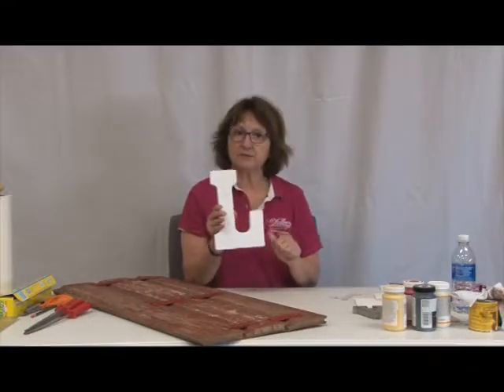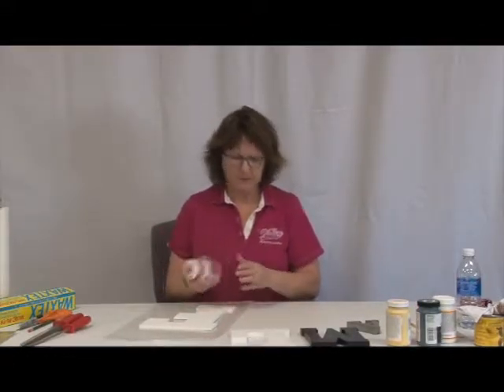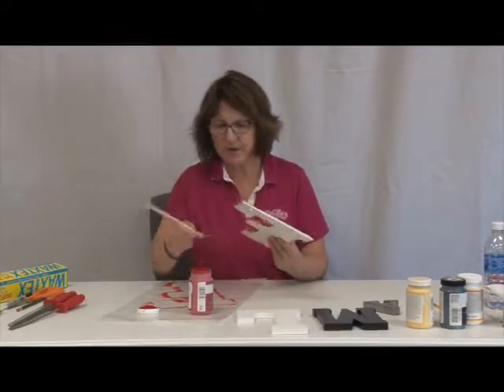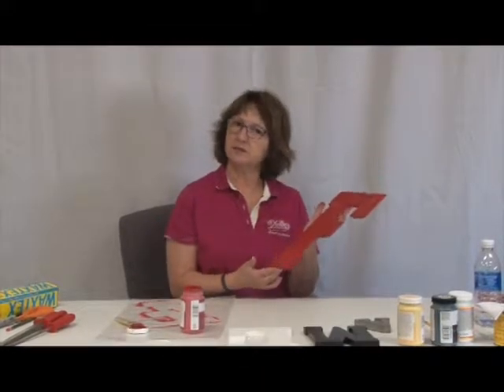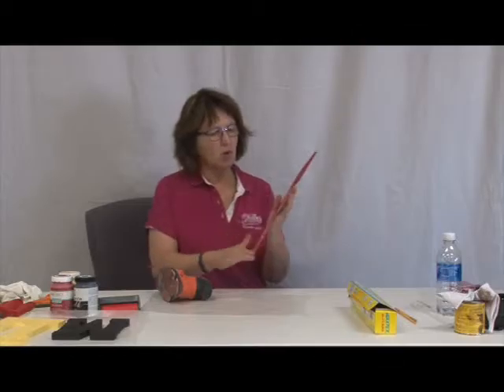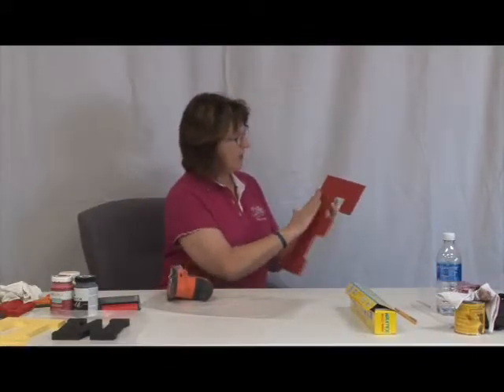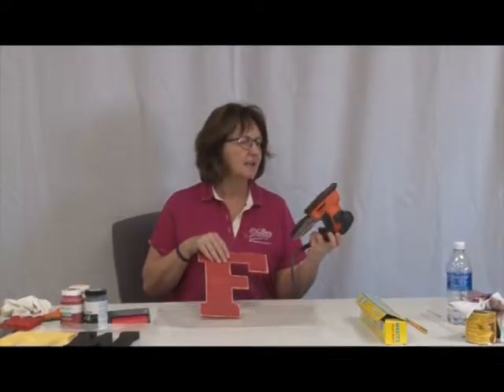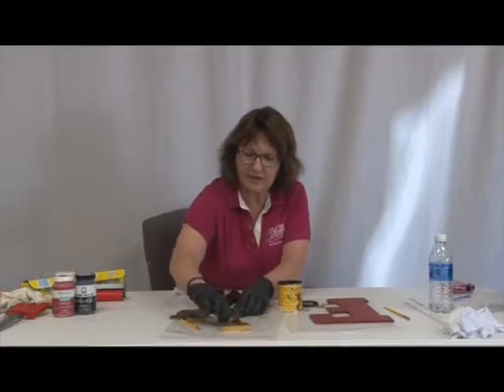Just Craftin' Around (Episode 38) 10-20-16